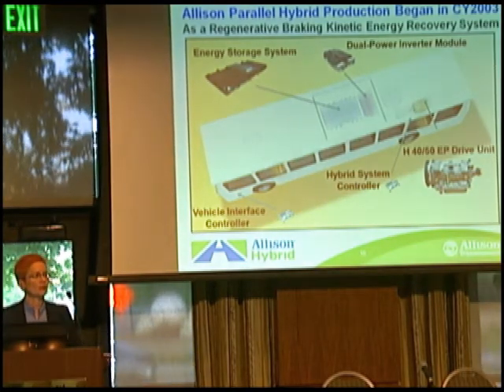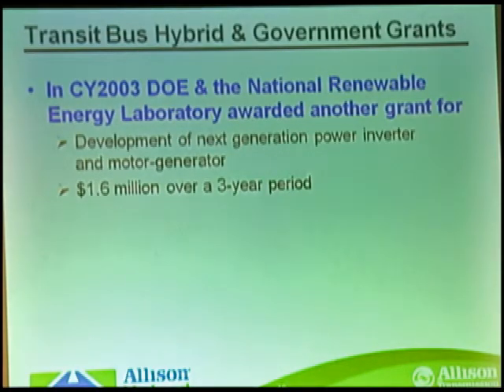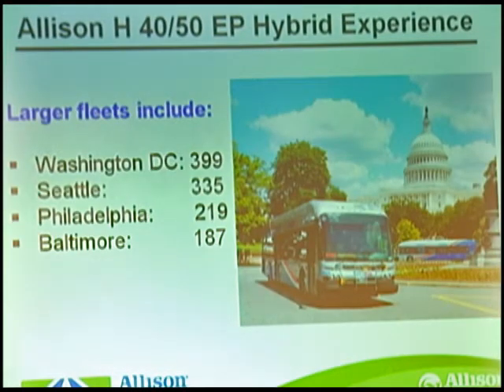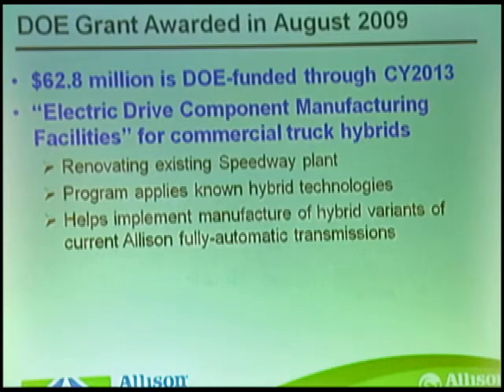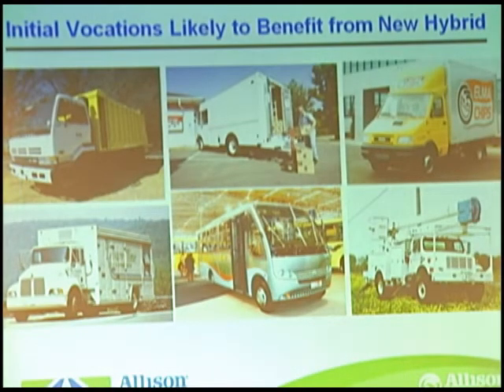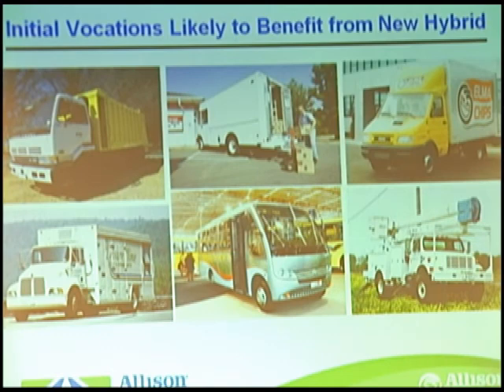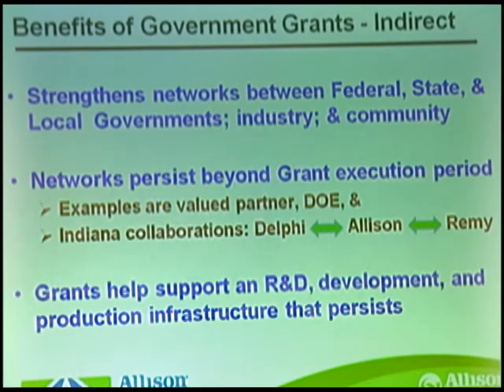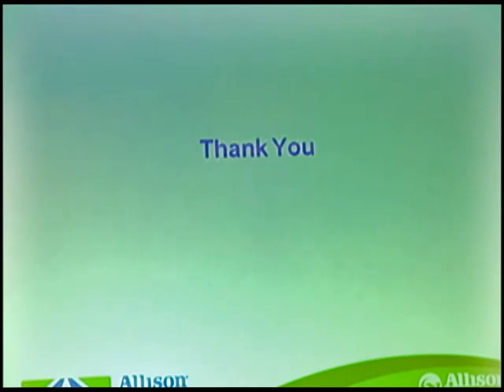Laurie Tuttle Discusses EV at Allison Part II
Ms. Tuttle continues the discussion about new technologies and how they
have been developed through the help of government grants.